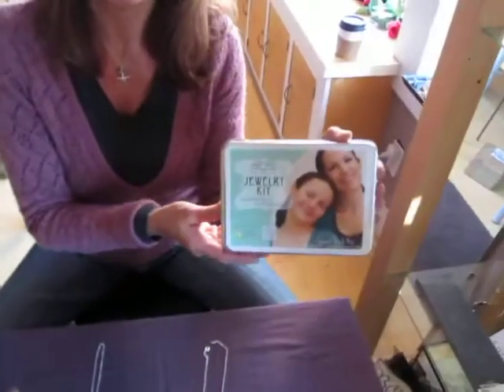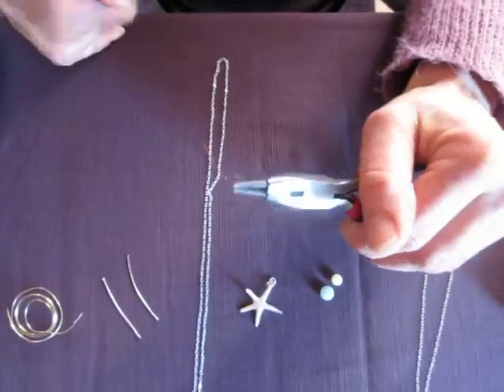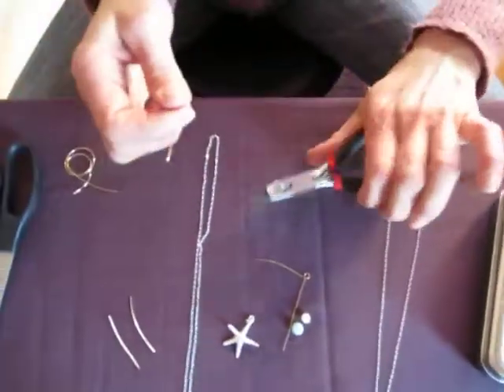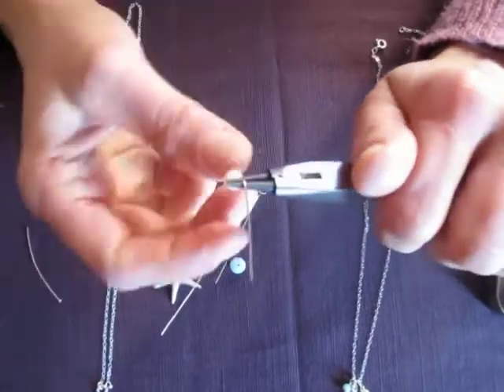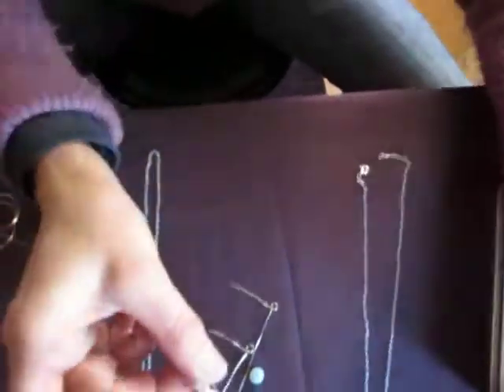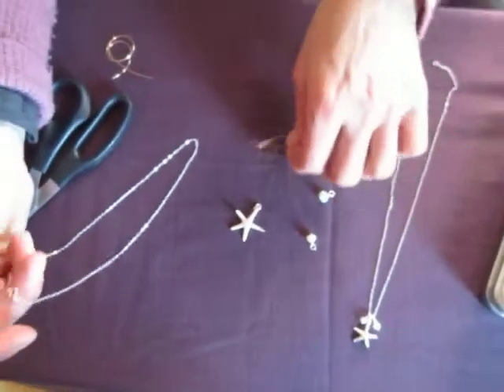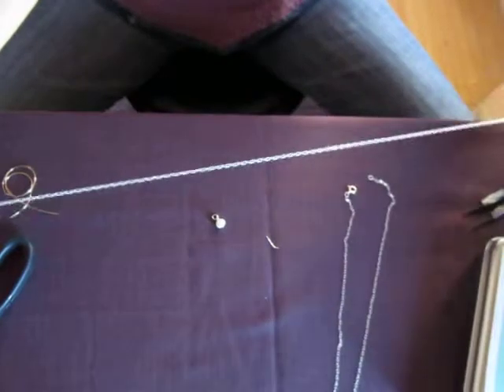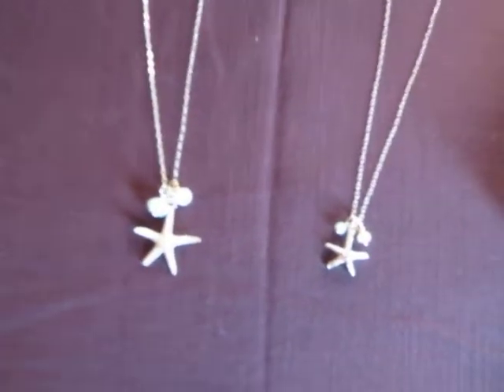Sweet Pea & Me Jewelry Kit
Discover jewelry making kits. Create your own DIY necklace.  This kit contains 2 necklaces, an adult size and a junior size, bond with someone you love while learning to make jewelry together.